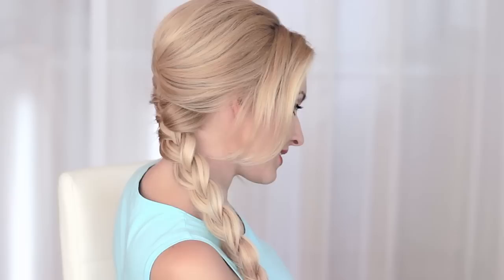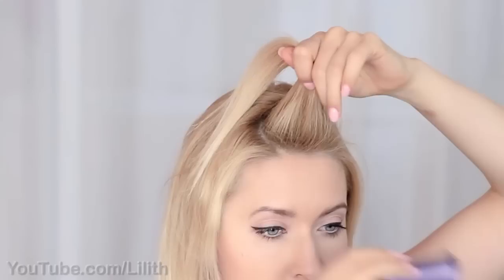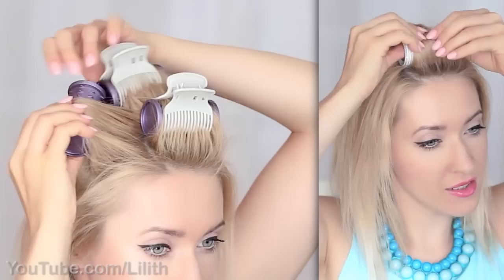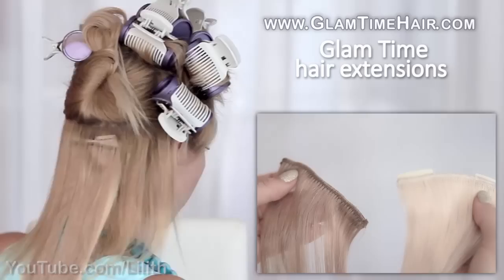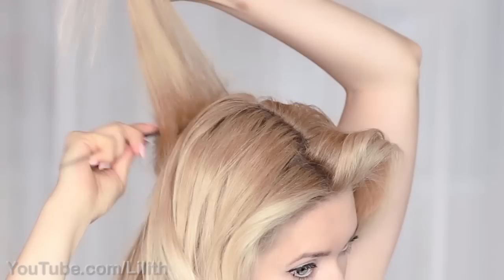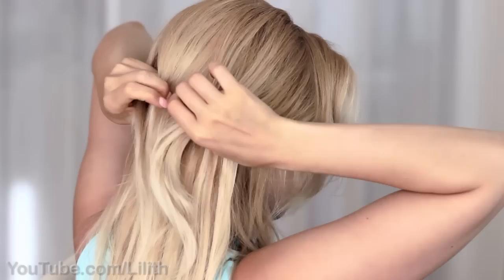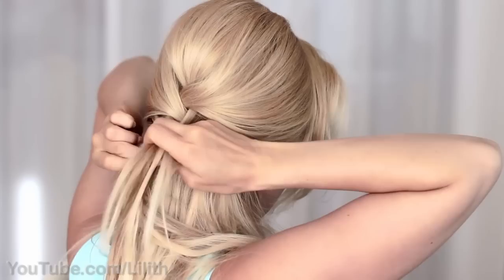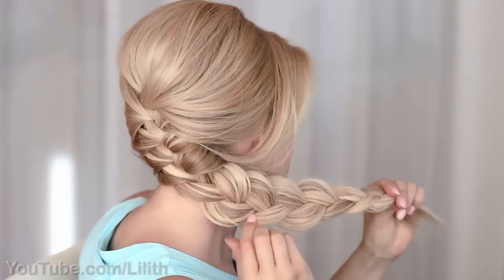Elsa's braid hair tutorial from Frozen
In this hair tutorial I'll show you step by step how to recreate beautiful voluminous french braid that Elsa's wearing in Frozen. It works best on long and thick hair, but even if your hair is thin and medium long (like mine), you can add clip-in hair extensions for instant length and volume.